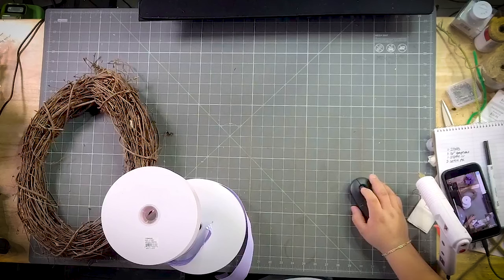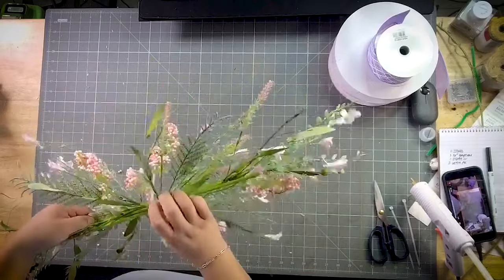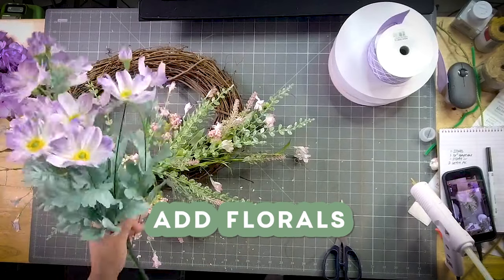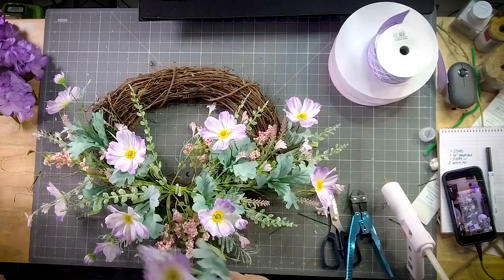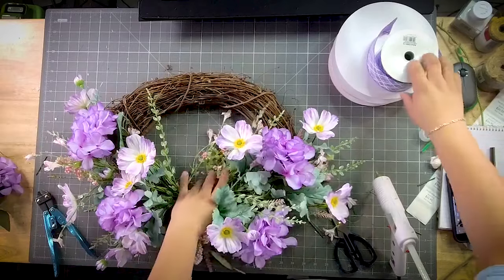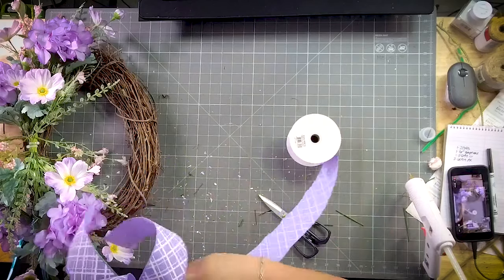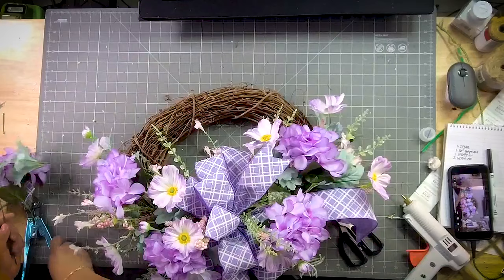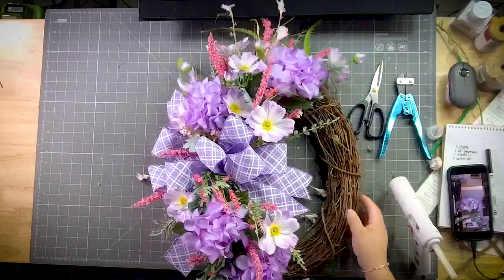Mother's Day Floral Grapevine Wreath Tutorial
0:00 - Introduction
0:57 - Attaching Florals Together
1:58 - Ziptie The Florals To Wreath
2:25 - Adding Florals
3:52 - Adding In Another Flower
4:18 - Making The Bow
6:34 - Attaching The Bow
7:32 - Adding Filler Flowers
8:02 - Finished Wreath

Make this Mother's Day extra special with a beautiful floral grapevine wreath!

Join Coach Jordan as he combines the natural beauty of grapevine with an array of gorgeous florals, creating a wreath that exudes elegance and charm. With Coach Jordan's step-by-step instructions, you'll learn how to arrange the flowers and greenery in a visually appealing way, resulting in a wreath that Mom will adore.

Hang it on her front door to greet her with love and appreciation or present it as a centerpiece for her home, this floral grapevine wreath is sure to bring a smile to Mom's face on her special day.

Don't wait until the last minute to find the perfect gift for Mom. Follow along with Coach Jordan's tutorial and create a stunning floral grapevine wreath that she'll cherish for years to come.

➤You’ll love this video if you’re looking for:
DIY Wreaths for mothers day
DIY Grapevine wreath
Floral grapevine wreath tutorial